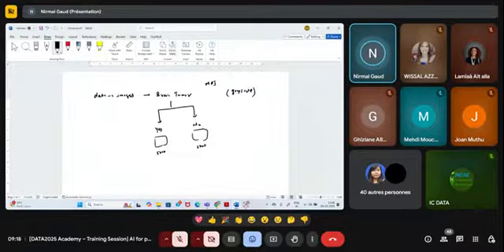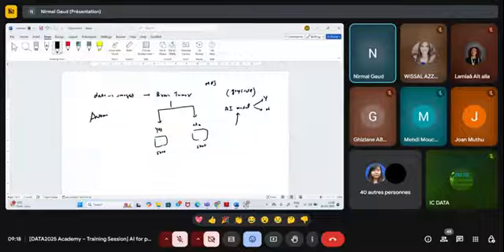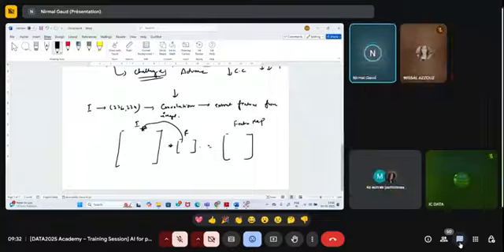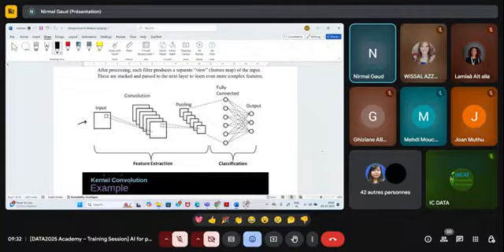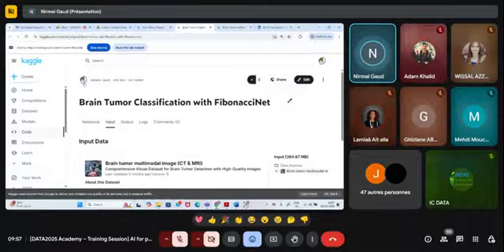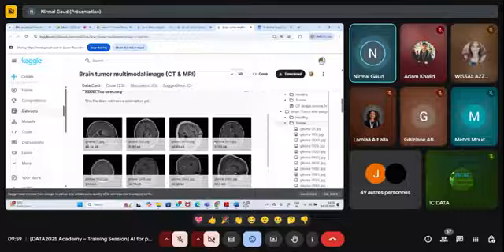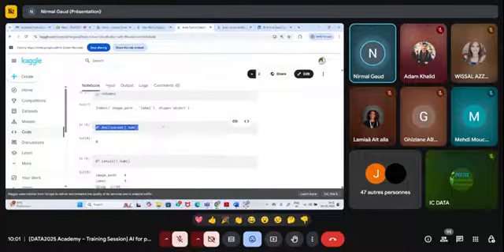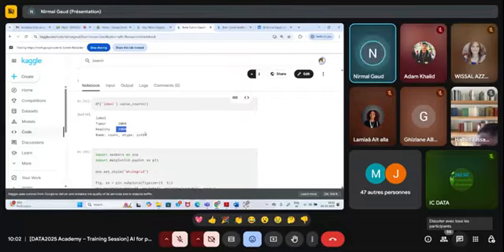DATA'2025 Academy : AI for precise cancer detection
Online training session provided by Professor Nirmal GAUD, on 9th May 2025, as part of the DATA'2025 International Conference.